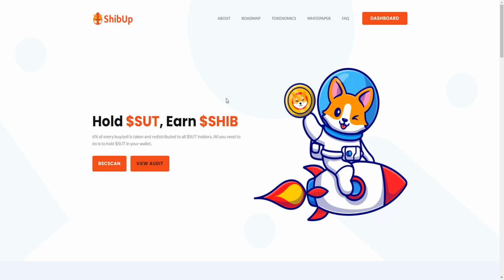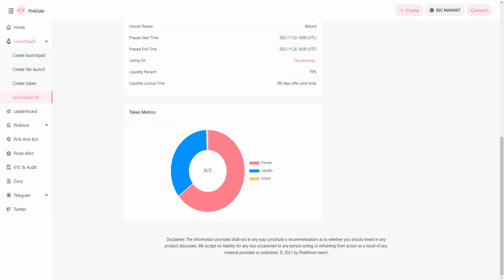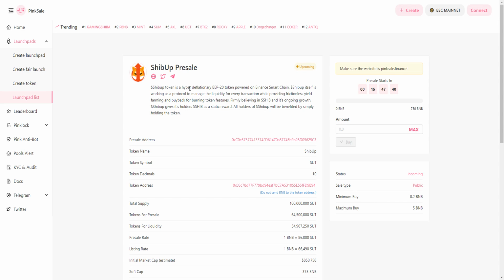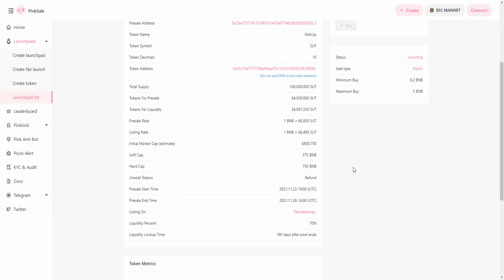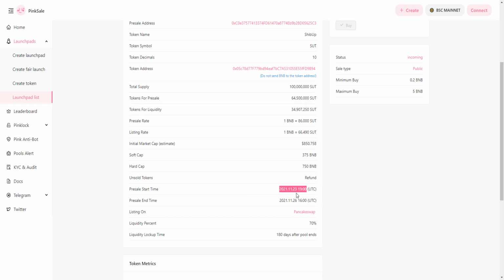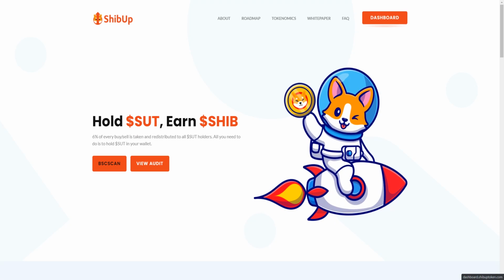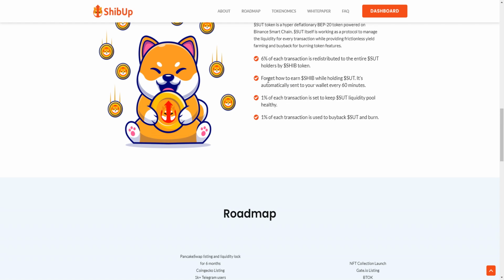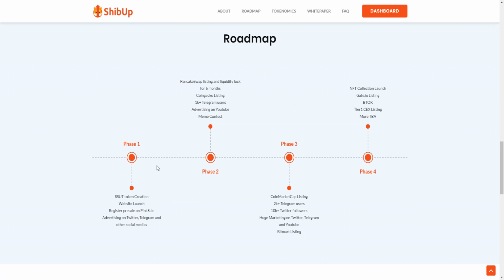ShibUp - The First Meme Coin to Reward Holders SHIB(Shiba Inu) Token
Alert : I'm just Saying , I don't Reccomend Investing , I'm just doing Reviews , I've never said they're legit , I've Never said They're Scam , i talk about the Info that i have and feel free to invest or to not invest , it's yourt choice , i don't want to be asked from my god about any thing at this point , you guys have the   whole chooses .. (not financial advice  )